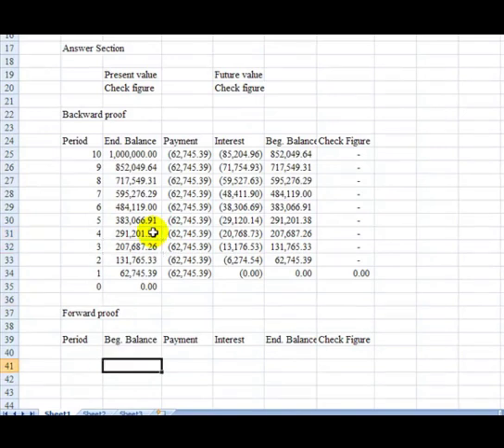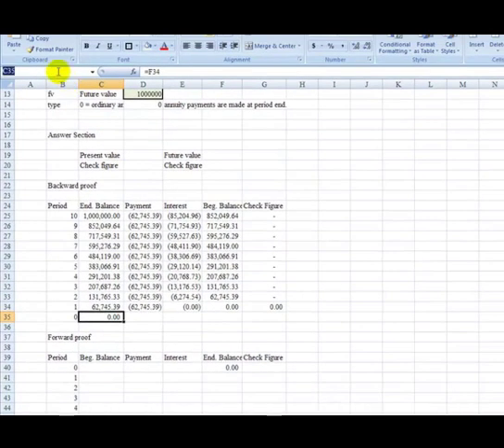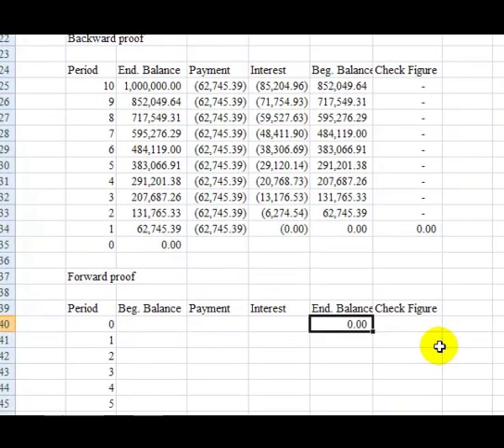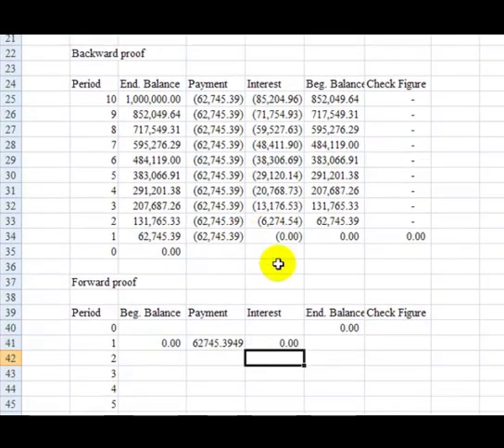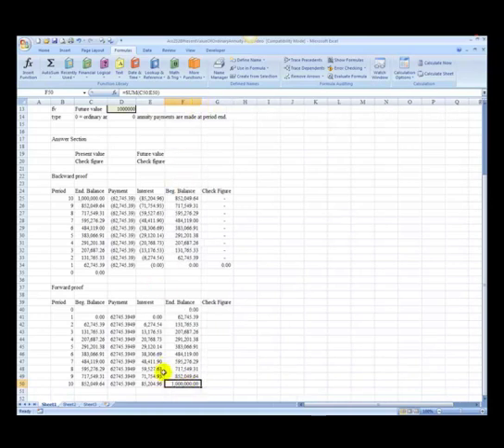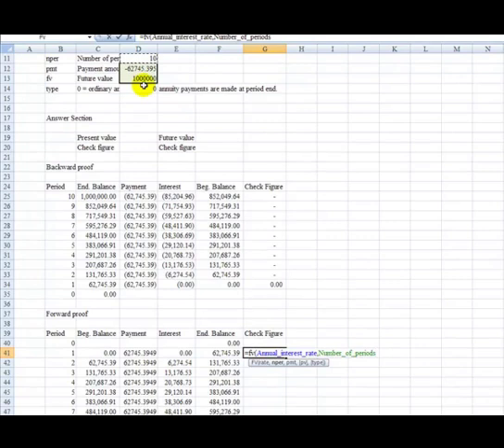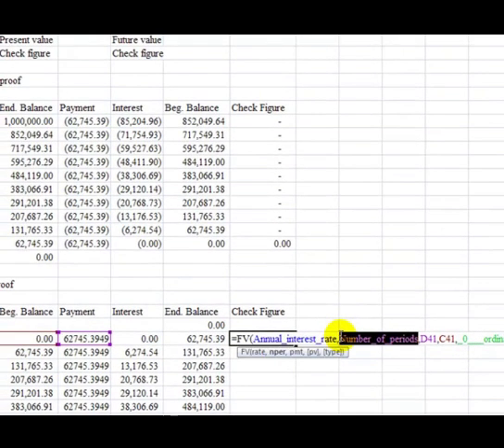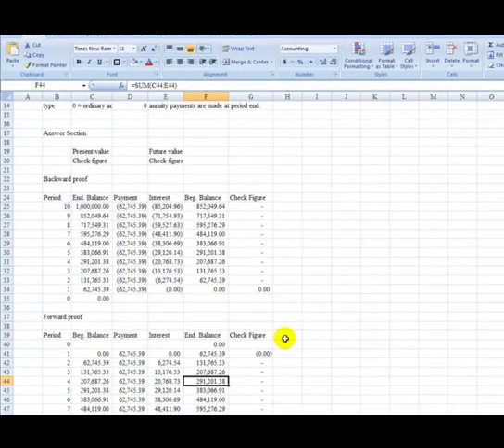Present Value of an Ordinary Annuity Part 4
This is an Excel tutorial part 4 for my Acct 232B course that teaches students how to use Excel to build a Present Value of Ordinary Annuity Due Calculator. This tutorial particularly teaches students how to create the forward proof.